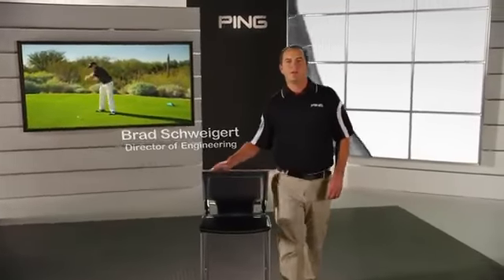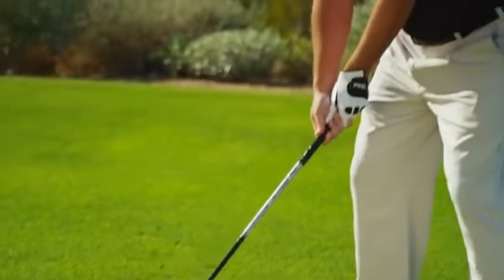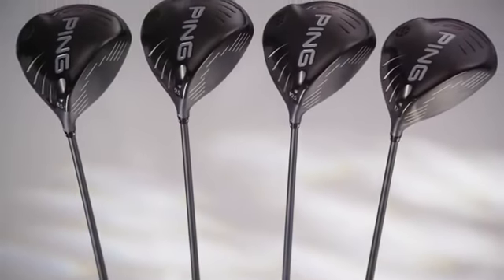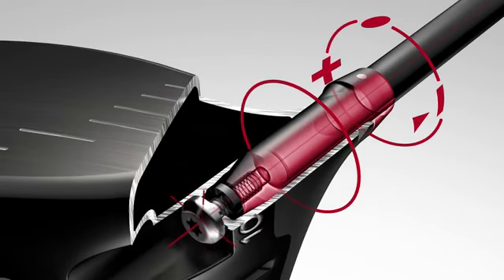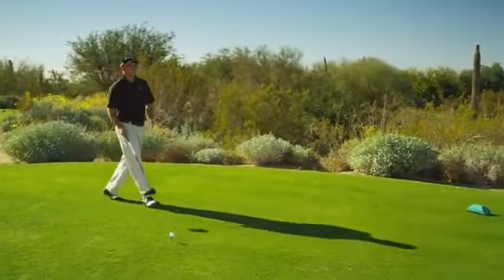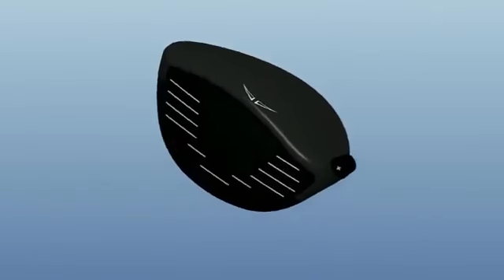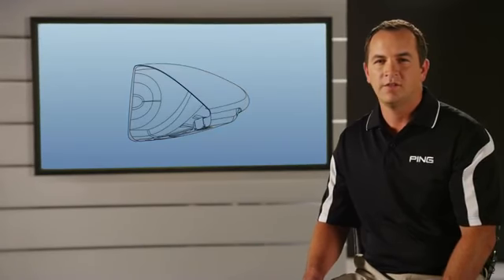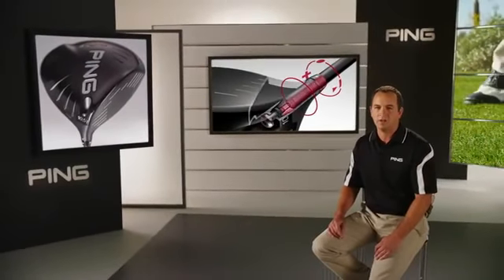PING G25 Driver Faster. Straighter. Longer.